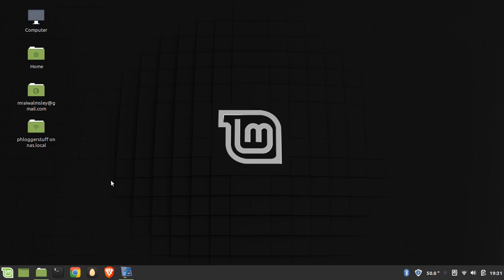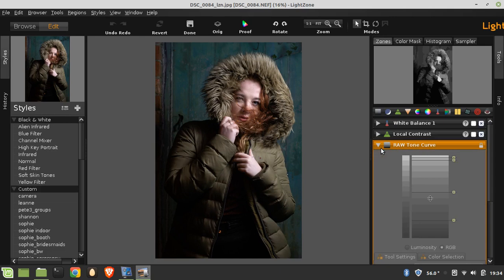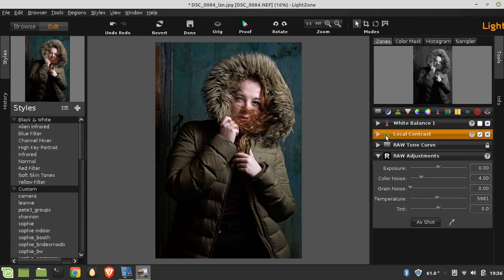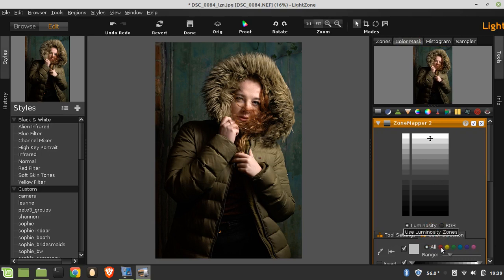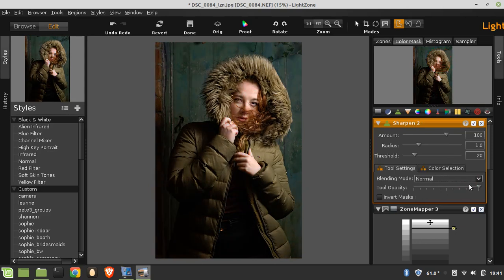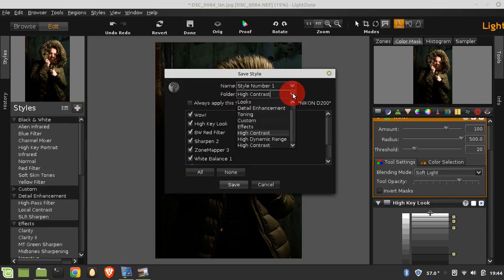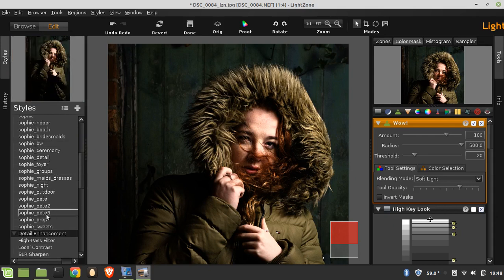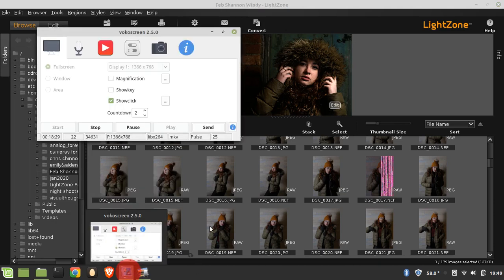introduction to lightzone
The phlogger introduces you to some free & open source software, designed as an alternative to lightroom.  He provides an introductory tour around the package which includes editing an image from a recent shoot.